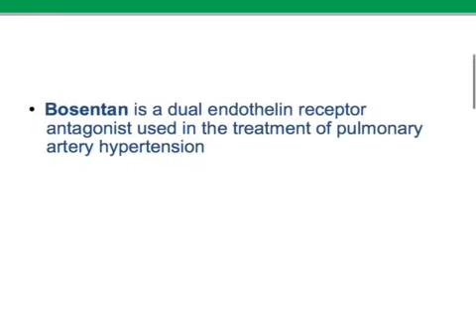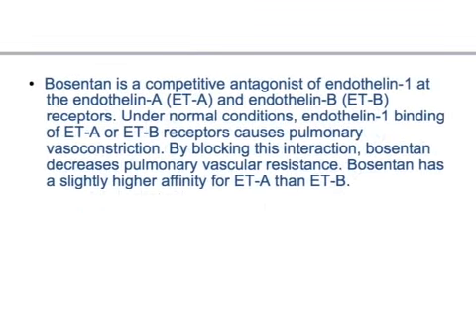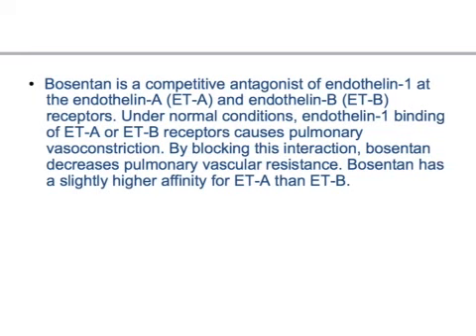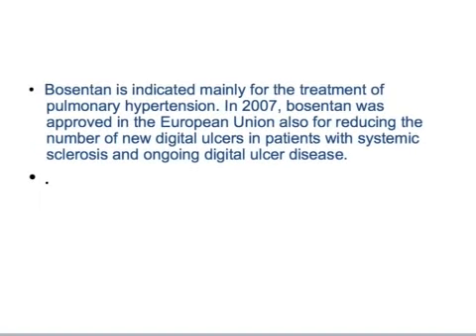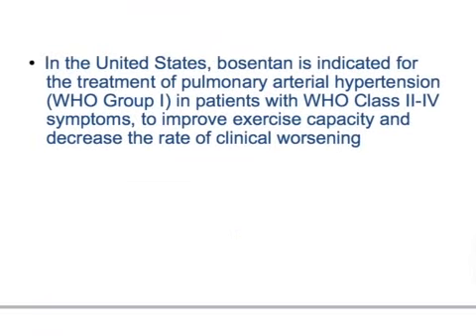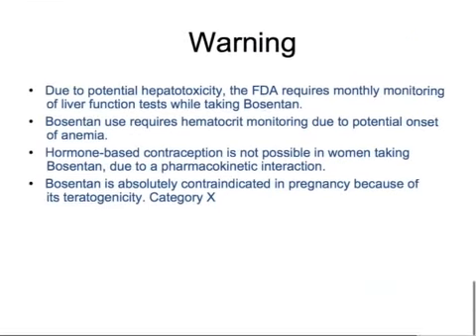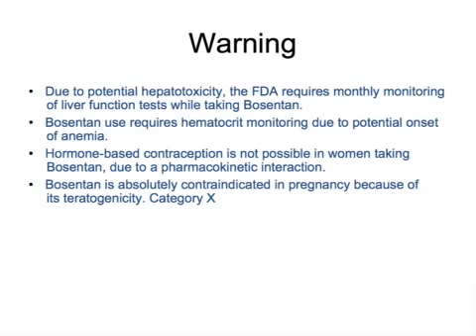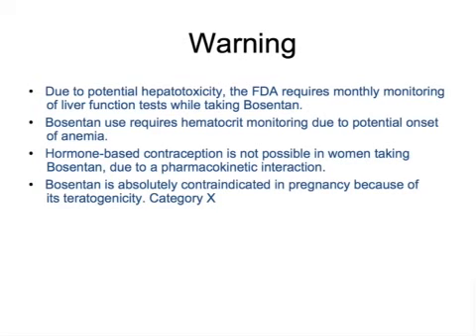USMLE: Medical Video Lectures Pharmacology about Bosentan by UsmleTeam